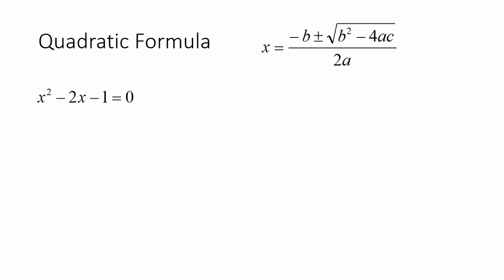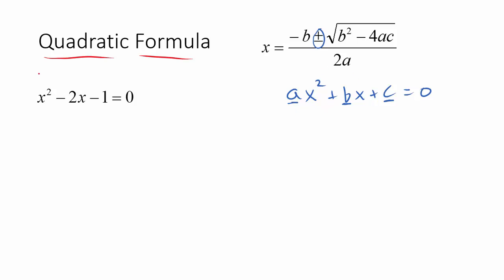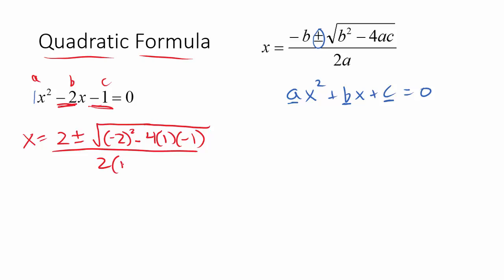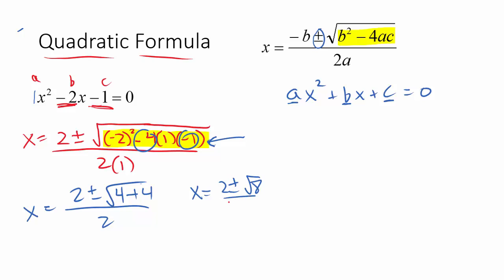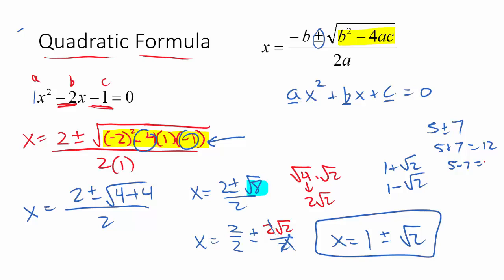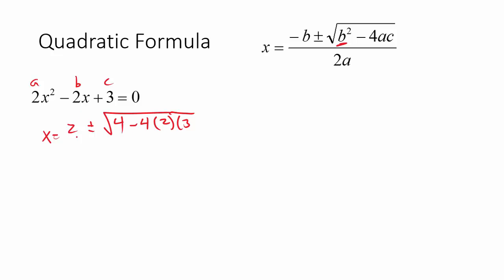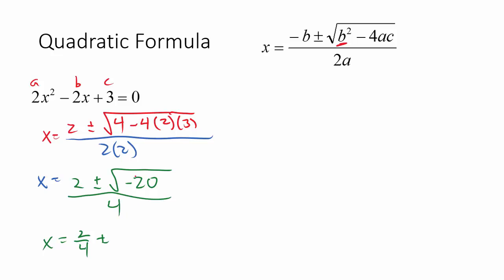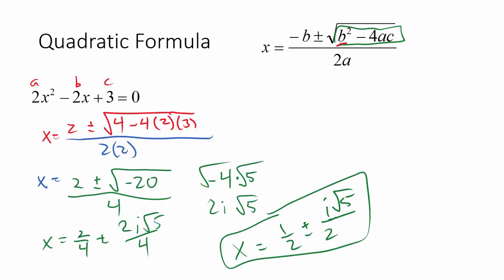The Quadratic Formula